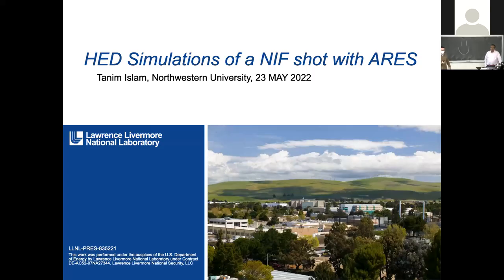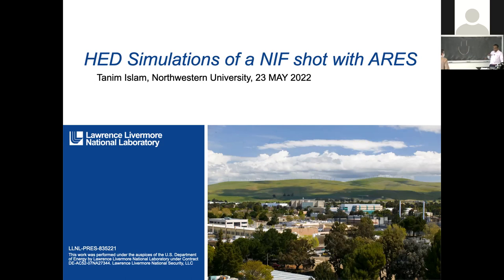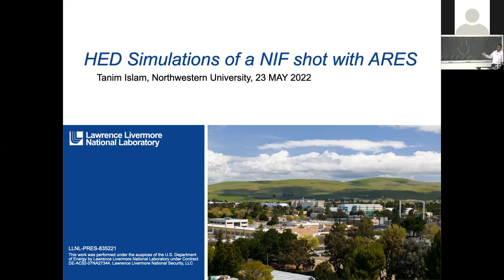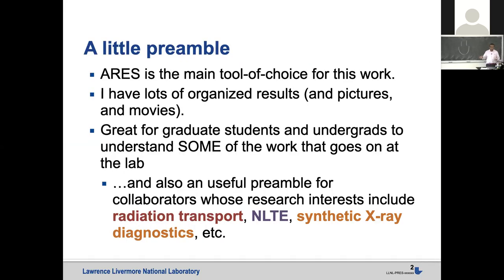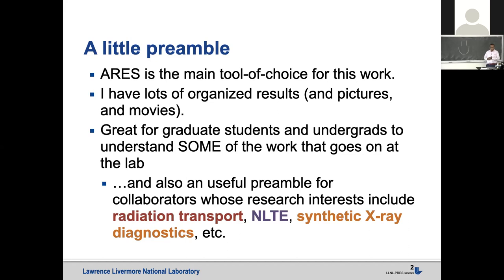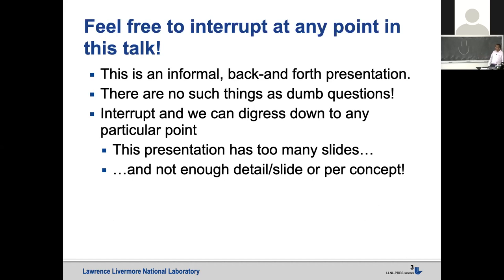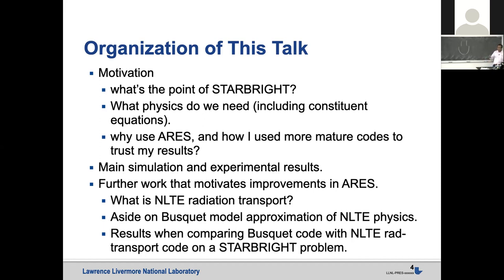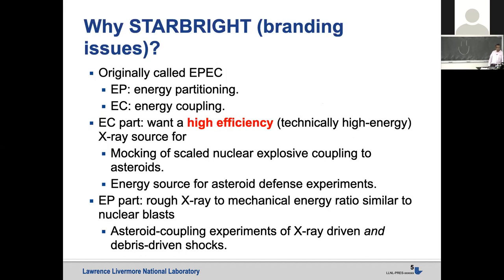NORTHWESTERN UNIVERSITY MAY 2022 OUTREACH TALK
I gave a talk as an LLNL scientist on STARBRIGHT (a high radiative efficiency laser-driven X-ray source), geared towards undergraduates and scientists without a specifically HED background. I presented this talk at Northwestern University in May 2022. Prof. Daniel Abrams was the host.